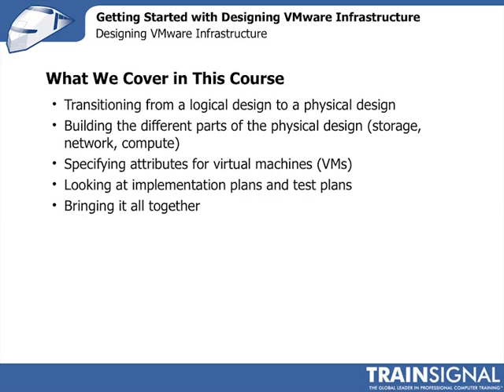Getting Started with Designing VMware Infrastructure